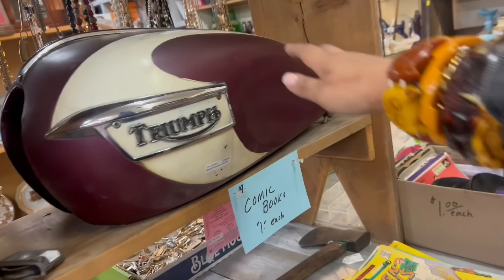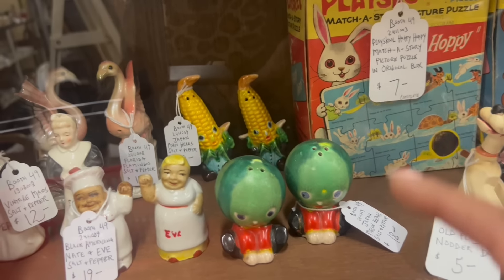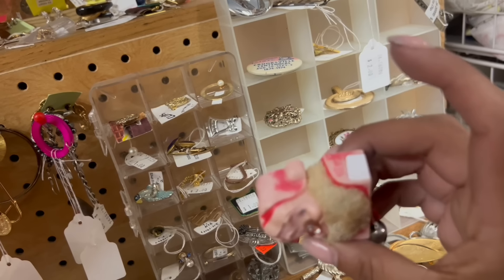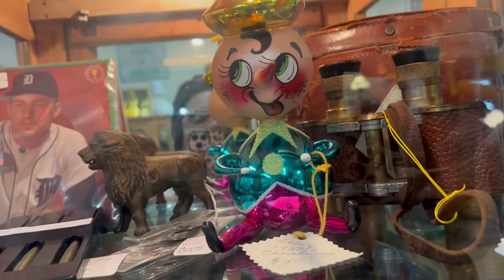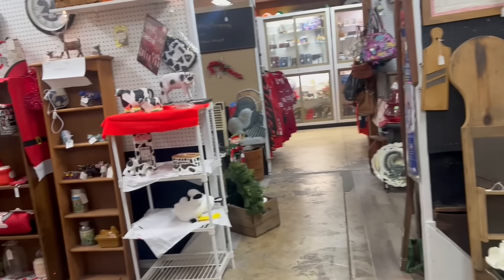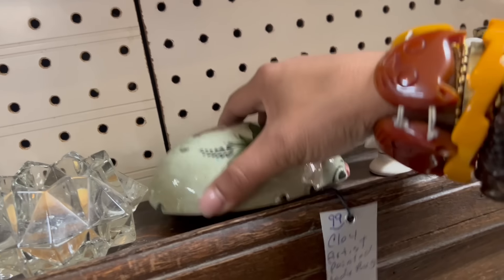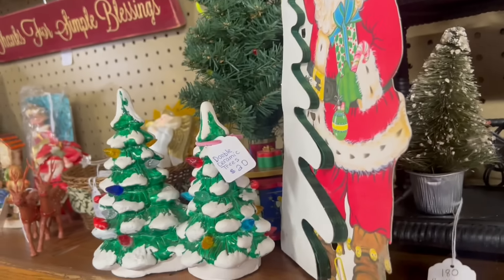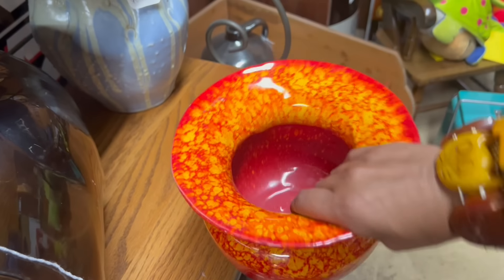“Snoopin’ Around” | SHOP WITH ME | ANTIQUE MALL FINDS | THRIFTING | FLEA MARKET | VINTAGE RESALE